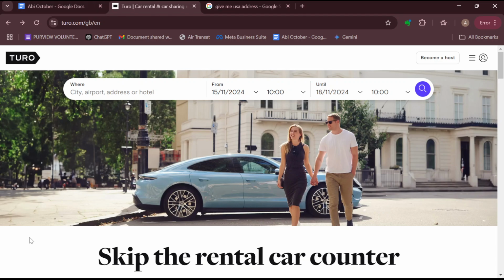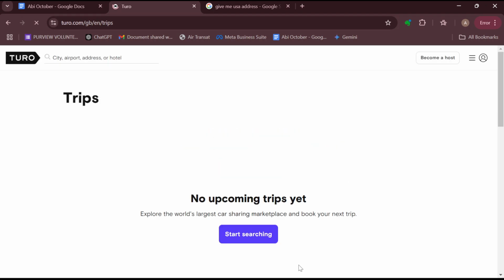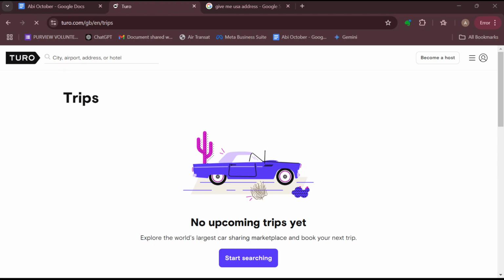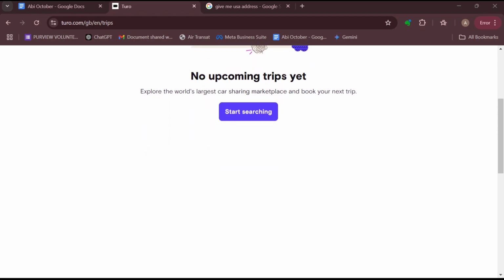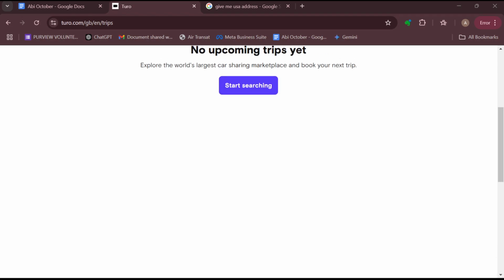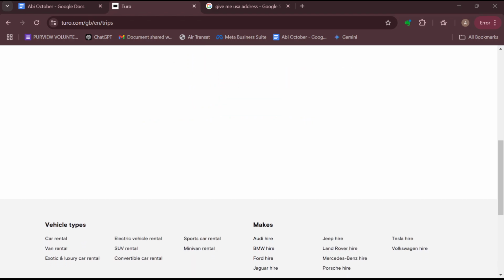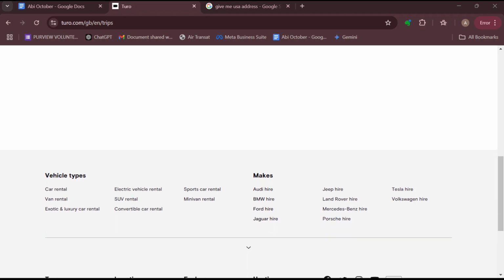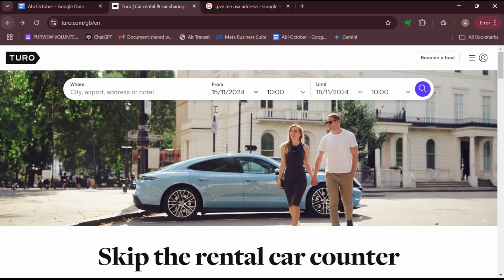How To Add A Driver On Turo (Quick Tutorial)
In this video I will show you How To Add A Driver On Turo. It would be good if you watch the video until the end so that you don't miss important steps.